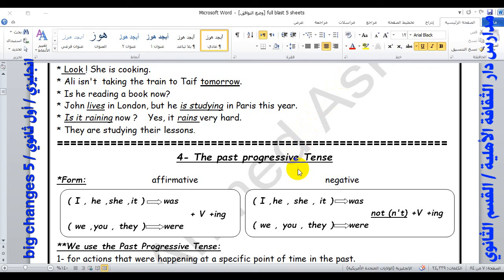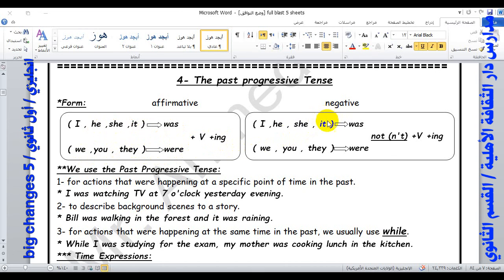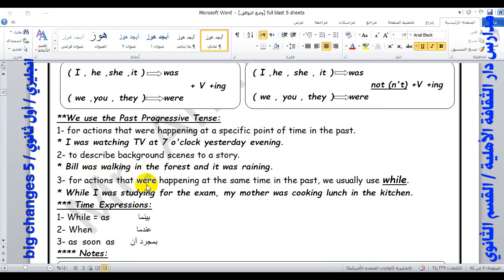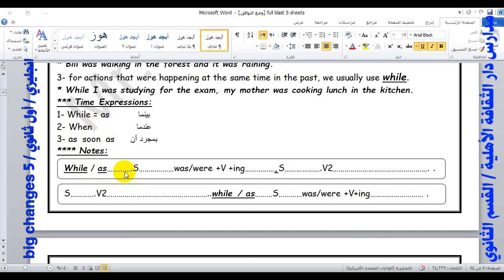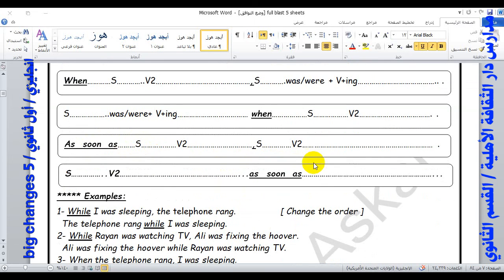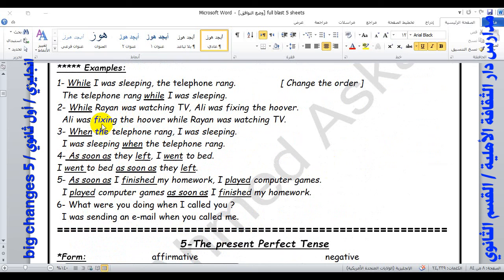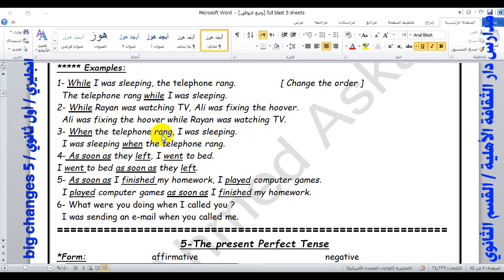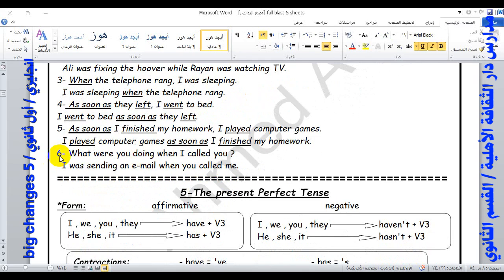5 big changes 5 انجليزي اول ثانوي